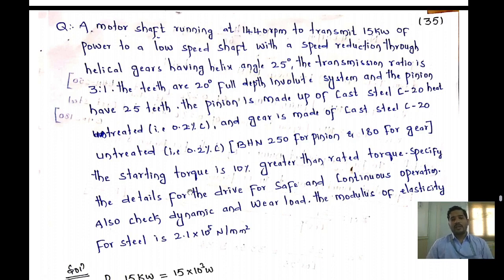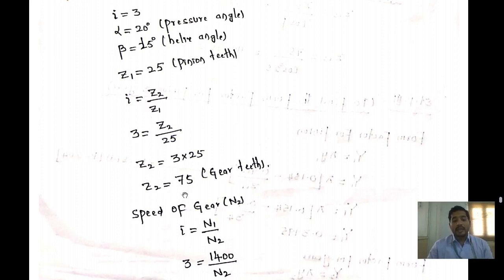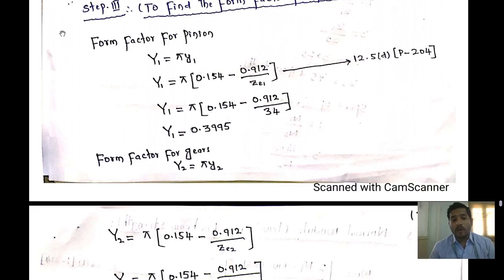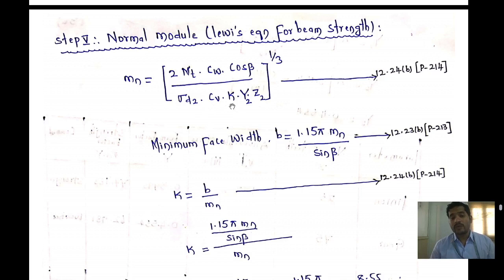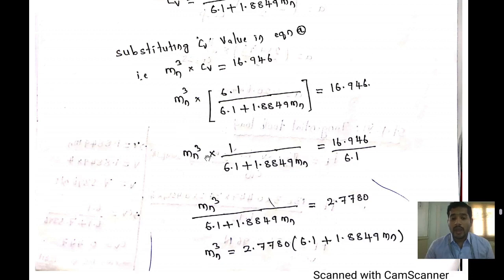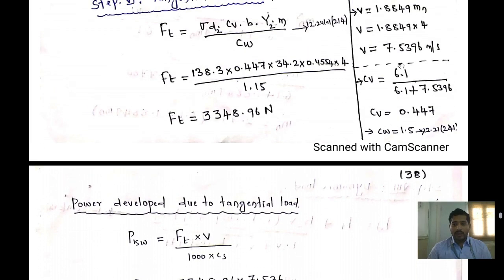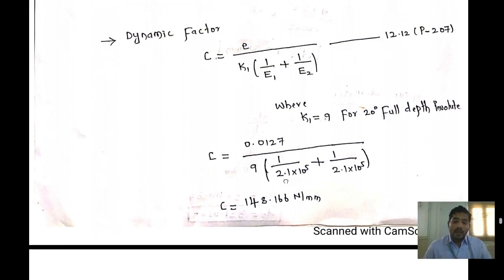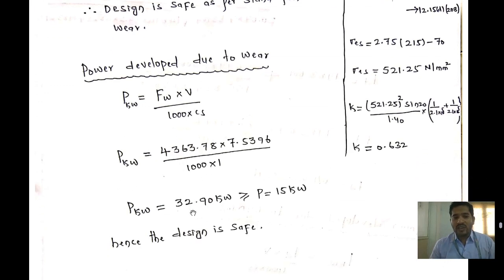PROBLEM ON HELICAL GEAR